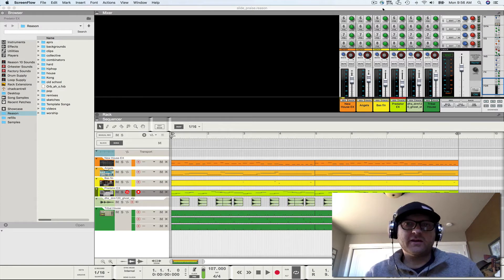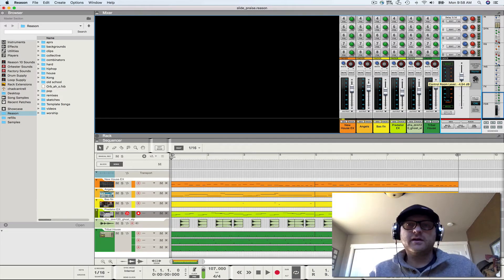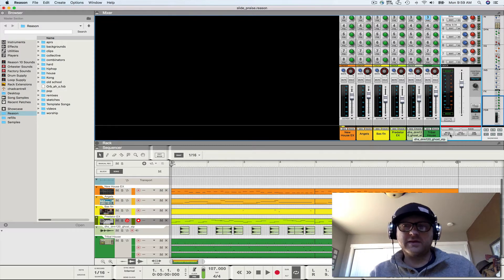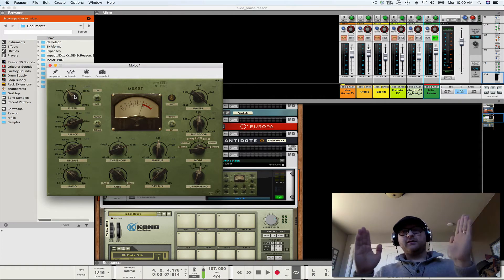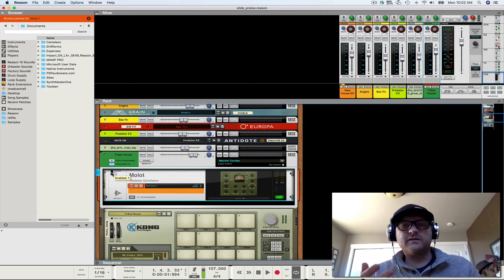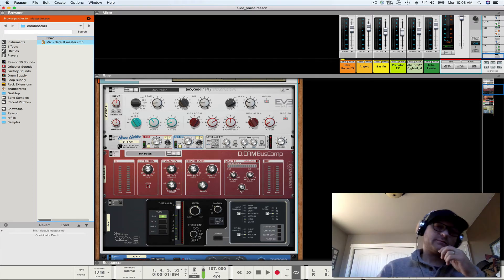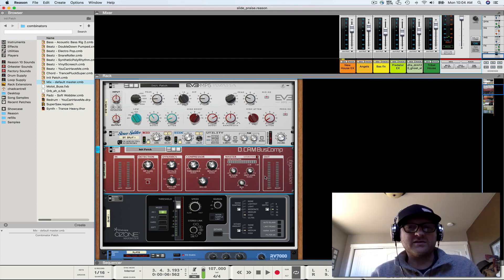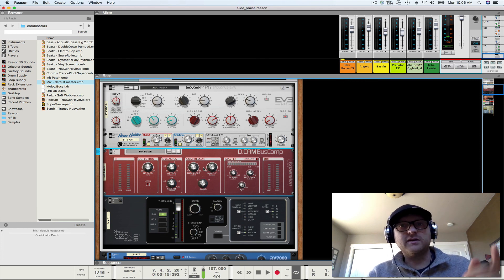Propellerhead Reason 10 - protect your low-end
Learn how to protect your bottom end when mixing and mastering your tracks. High Pass Filter for the win! Propellerhead Reason 10 mixing and mastering.